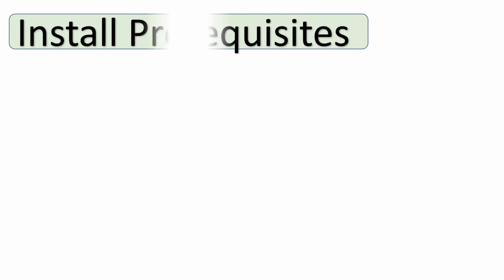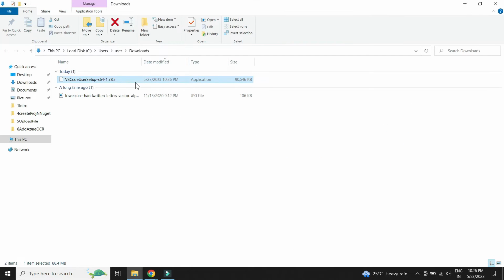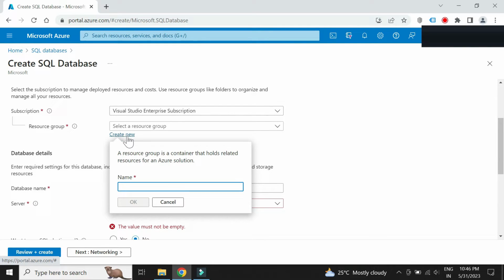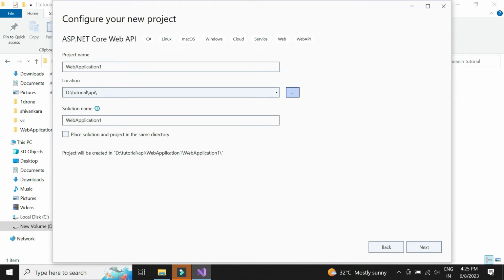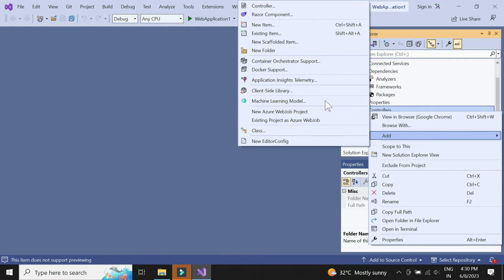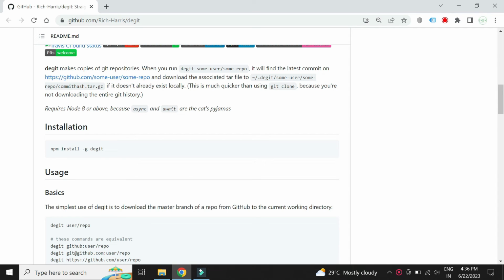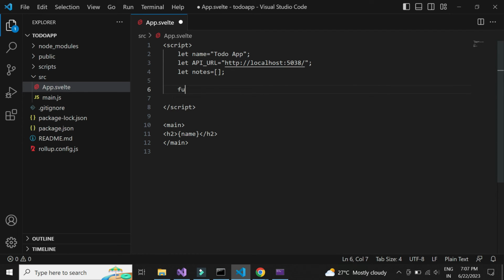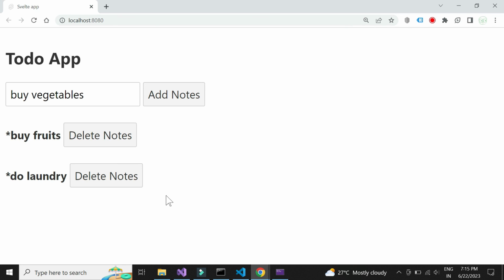Build app using Svelte, .NET Core Web API and Microsoft SQL Server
Hello everyone.
In this tutorial, we will learn how to build a simple to do application from scratch using
Svelte as front end, dot net core web API as backend, and microsoft SQL server as the database.
we will first install all the pre requisites.

then we will create the database and objects required for our app.

next we will create the backend project using dot net core web API.

and finally we will start creating the Blazor project.